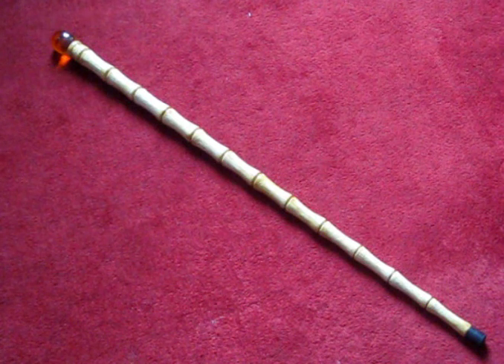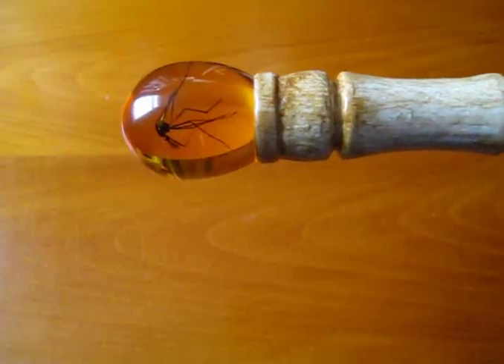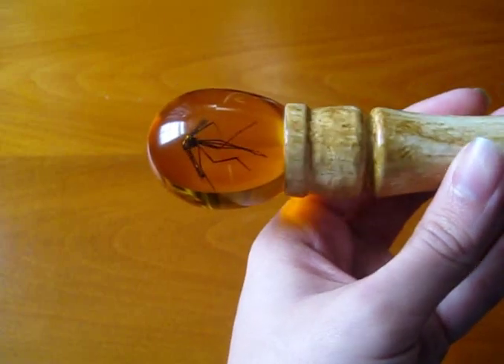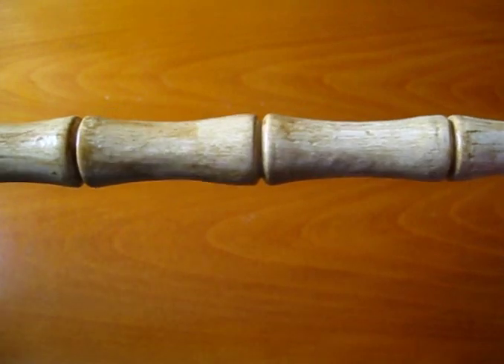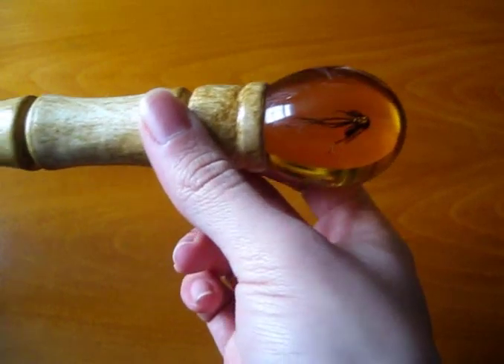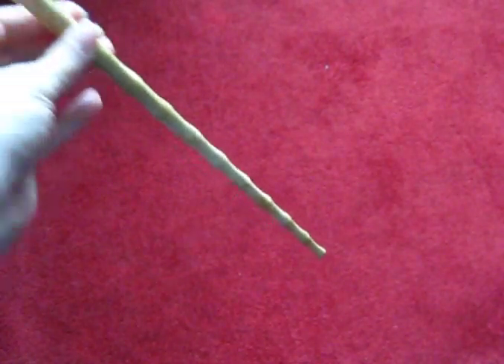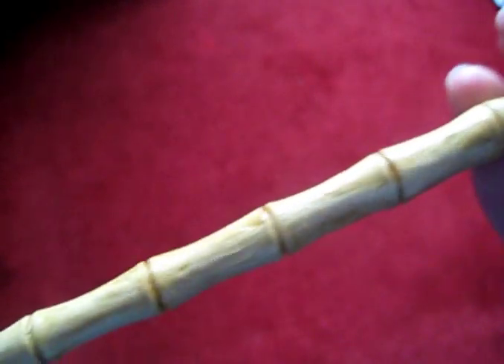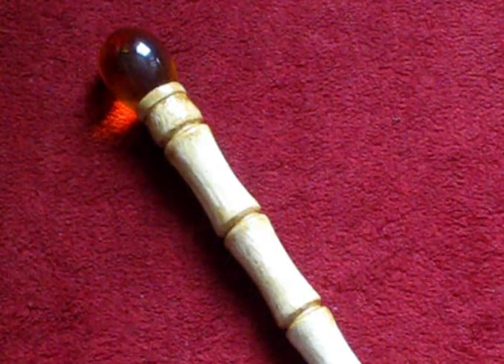Jurassic Park Hammond's Amber Cane Prop Replica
A look at Hammond's Amber Cane Replica.  By far the best replica I have seen to date!